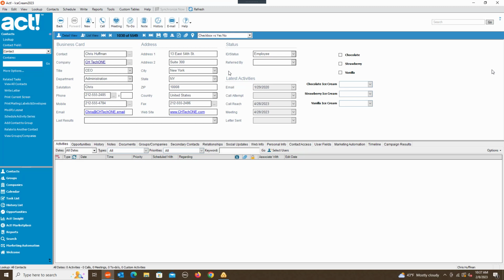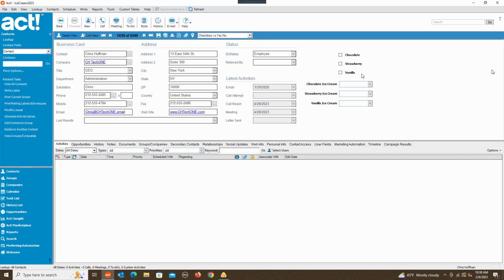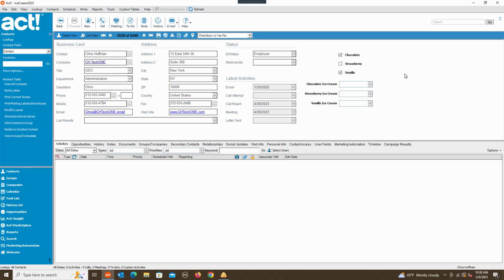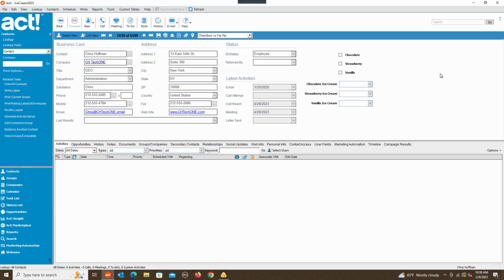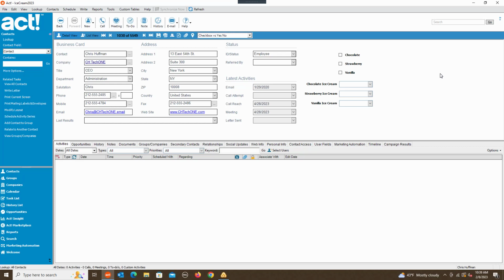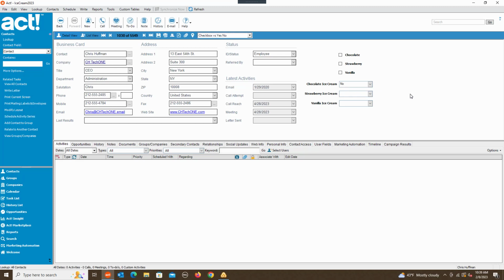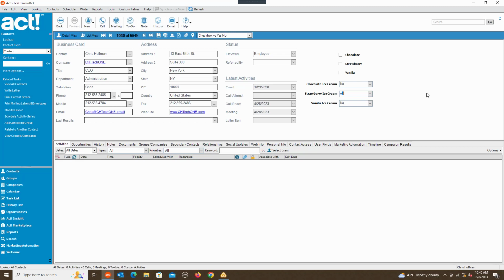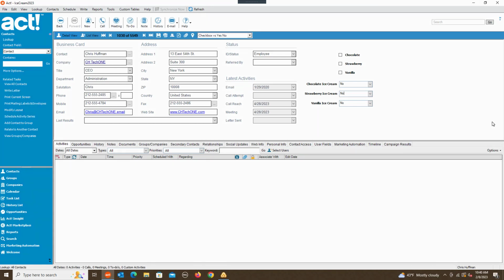Checkboxes versus Yes or No Fields in Act CRM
Tony Holowitz begins his presentation by discussing the use of checkboxes versus yes/no fields within Act CRM, focusing on a case where he advised a client on tracking preferences. He uses the example of ice cream flavors—chocolate, strawberry, and vanilla—to illustrate his points.

Holowitz is initially in favor of checkboxes due to their visual simplicity and ease of use. Checkboxes allow users to quickly identify preferences at a glance, such as marking that a contact likes chocolate and vanilla but not strawberry. However, he introduces a complication: what happens when all checkboxes are left unmarked? This scenario could occur if a contact dislikes all options (e.g., all ice cream flavors), but it can lead to ambiguity. Other users might incorrectly assume that no data has been entered rather than recognizing that the contact dislikes all options.

To address this uncertainty and ensure clarity in data interpretation, Holowitz suggests using yes/no fields. Unlike checkboxes, which can ambiguously remain unchecked, yes/no fields require a definitive response—either 'yes' or 'no.' This setup eliminates guesswork, as every field must be explicitly filled out, indicating clear preferences or rejections. For example, for each ice cream flavor, a user can quickly enter a 'yes' or 'no,' providing unmistakable data on preferences.

Holowitz emphasizes that while both options have their uses, yes/no fields might offer a more foolproof way of managing data within Act CRM, especially in environments where multiple individuals access and interpret the database. He concludes his presentation by thanking the audience and stressing the importance of choosing the right field type based on the need for clear and unambiguous data.

Key points:
- Checkboxes are visually simple and easy to use, ideal for quickly marking positive preferences.
- However, unchecked boxes can lead to ambiguity, as it is unclear whether they represent a negative preference or simply a lack of data entry.
- Yes/no fields require explicit input, thereby eliminating the uncertainty present with unchecked checkboxes.
- Yes/no fields ensure that every entry is deliberate, providing clear and definitive data on user preferences.
- The choice between checkboxes and yes/no fields should consider the need for clarity and precision in data handling within Act CRM.